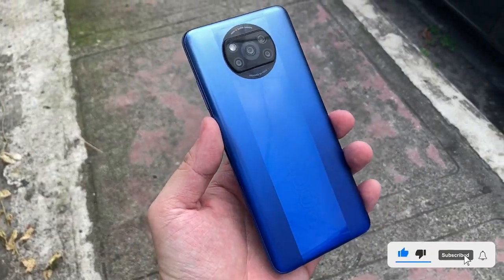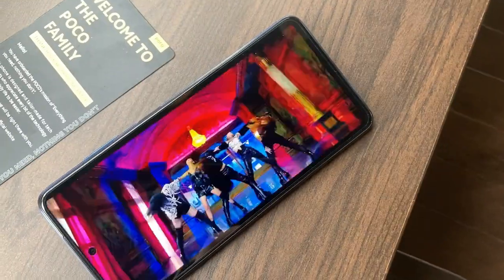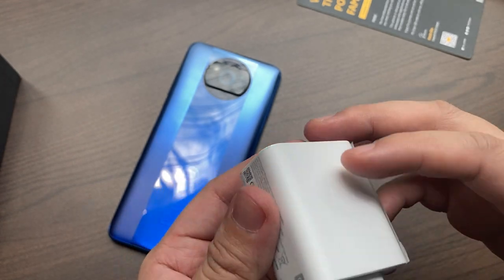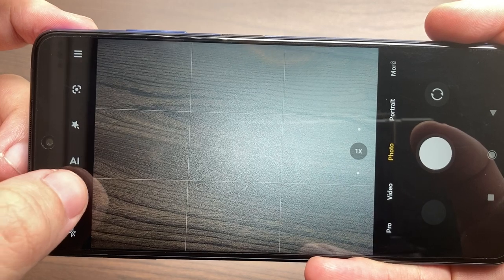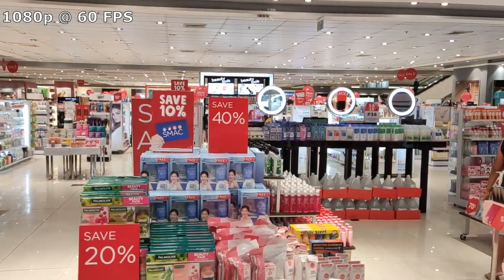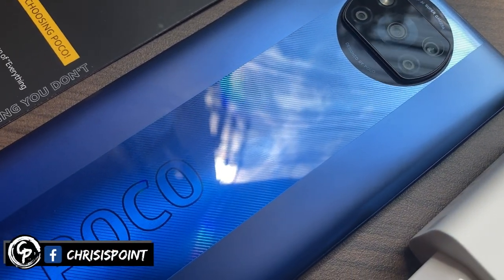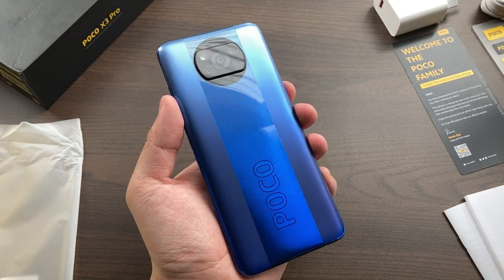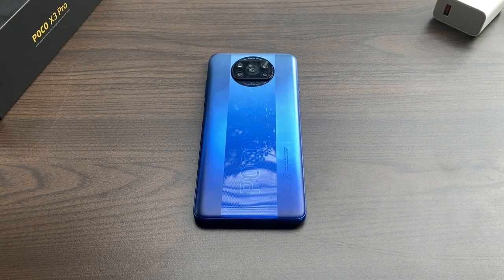POCO X3 PRO FULL REVIEW - The Real Game Changer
The POCO X3 Pro defies all norms of what is expected from a smartphone priced around $200.

The POCO X3 Pro comes equipped with flagship specifications with a unique design language making it a stand-out product in the market of smartphones in 2021.

Given that the POCO X3 Pro comes with a brand new Qualcomm Snapdragon 860 processor with 6 GB of RAM for the base model, along with the Adreno 640 GPU, the gaming experience is very much enjoyable, considering this is just around $200.

This is a real value-for-money smartphone and the best in class to date.
6 GB + 128 GB = SRP Php 12,990/ Flash Sale: 10,990
8 GB + 256 GB = SRP Php 15,990/ Flash Sale: 13,990